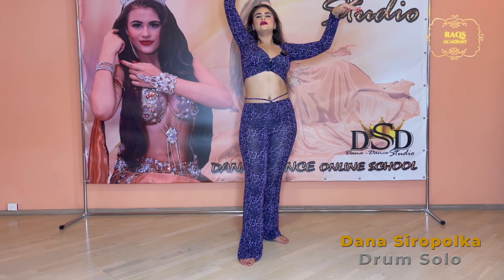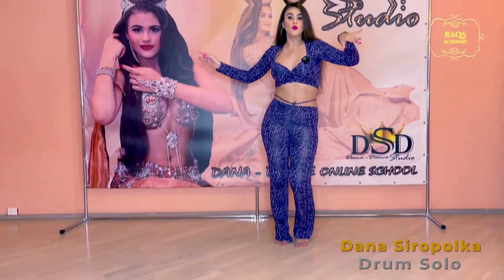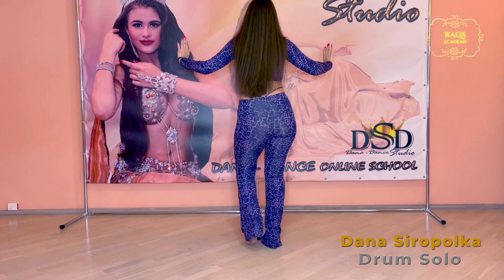Dana Siropolka - Drum Solo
🌟Elevate Your Dance Skills with Dana Siropolka

🌍 Artist: Dana Siropolka

🌏 Country: Ukraine

🎶 Choreography: Drum Solo

🕒 Workshop Duration: 81 min. 40 sec.

🎶 Music duration: 3 min. 06 sec.

🗣️ Language: English

🎥 Format: Prerecorded bellydance workshop

🔐 Access Period: Enjoy Two Full Years of Access (2 years)

📚 What’s Included:

Lesson 1: Detailed Drum Solo workshop breakdown.

Lesson 2: Experience the full choreography with music from a captivating front view.

Lesson 3: Explore the full choreography with music, this time from a mesmerizing back view.

An overview of the choreography with a detailed explanation of its technical components.

Learn Belly dance for beginners and advanced levels with Raqs Academy